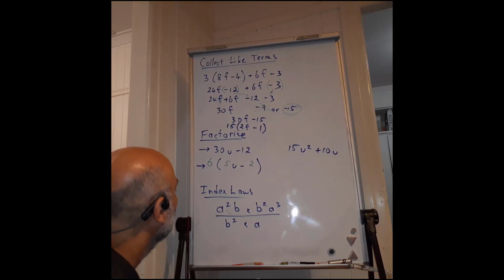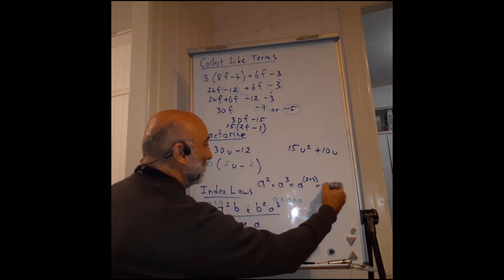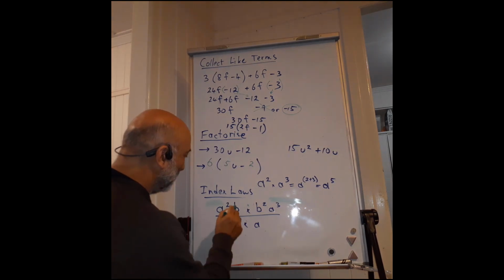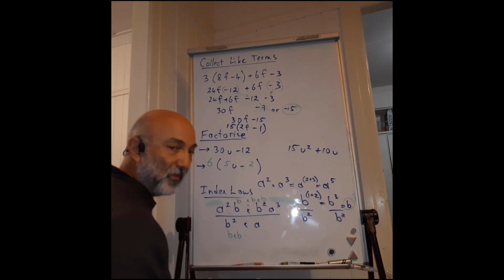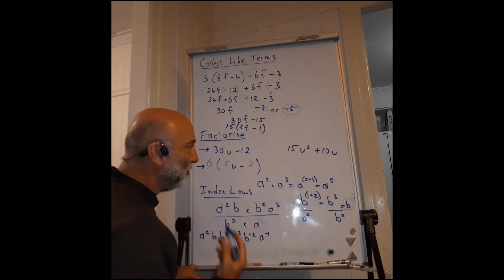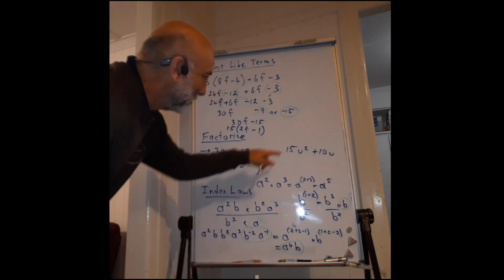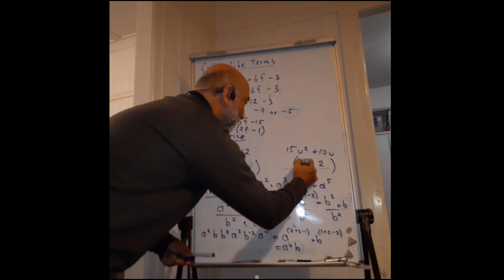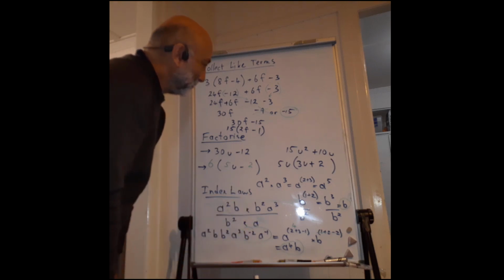math 01 4